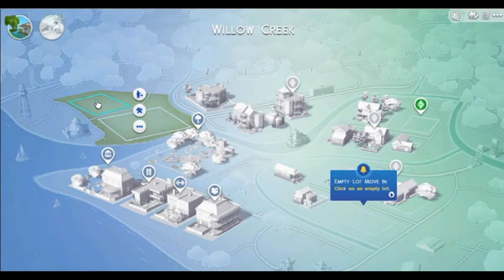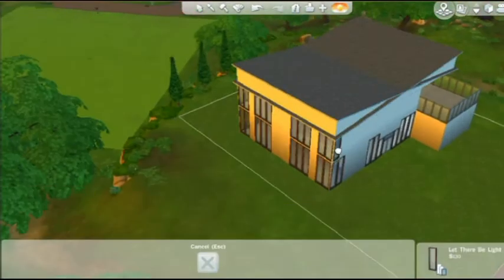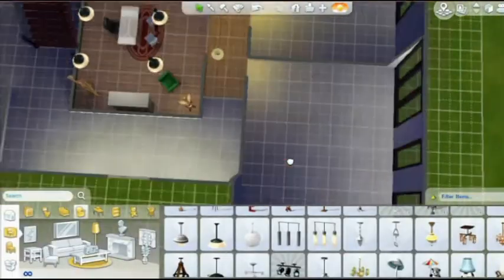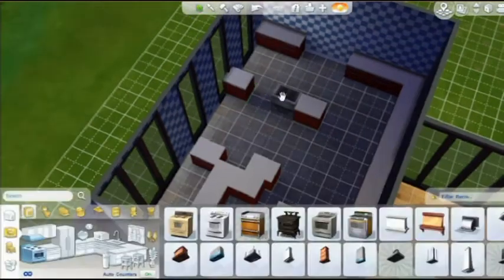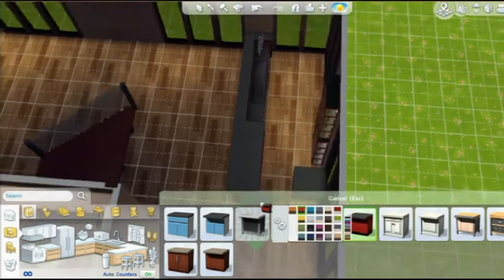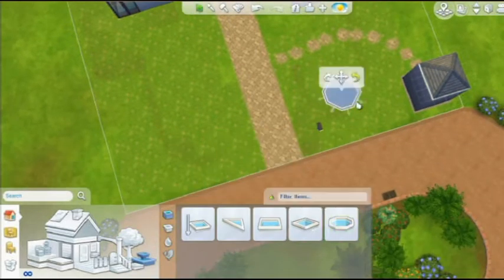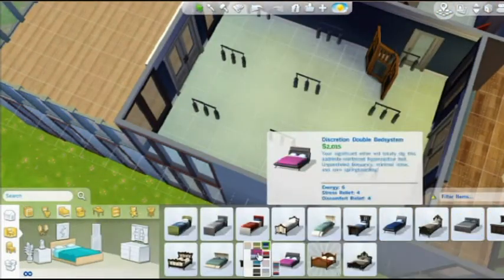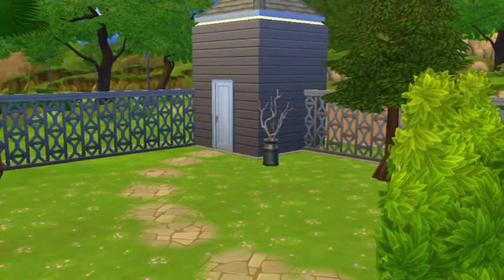Let Build Sims 4 Moonlight Bay | Gamingbub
In this Let's Build I build a Bachelor pad. I was challenged by a friend to build him a bachelor pad and he gave a certain criteria: 1 bed, 1 bath, kitchen has to be big, and NO seating in the kitchen, I instantly imagined this house.